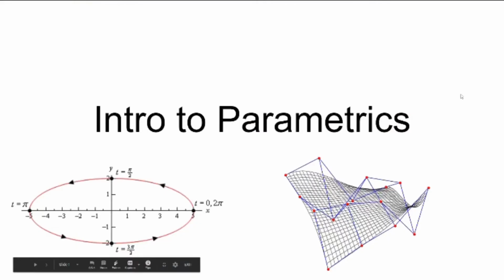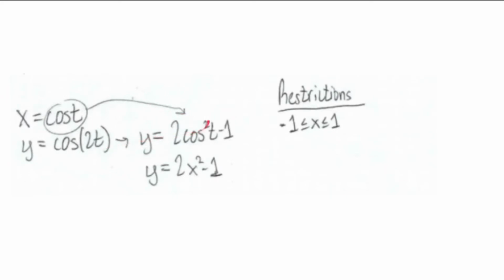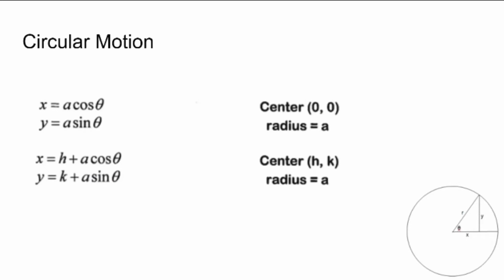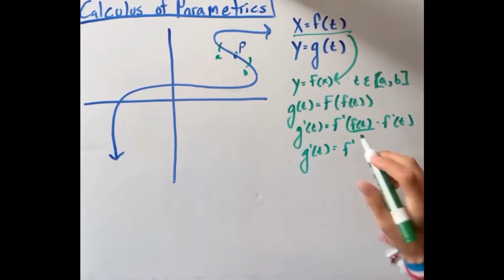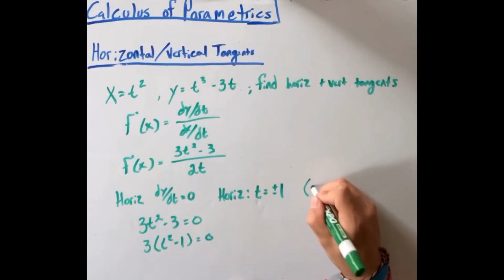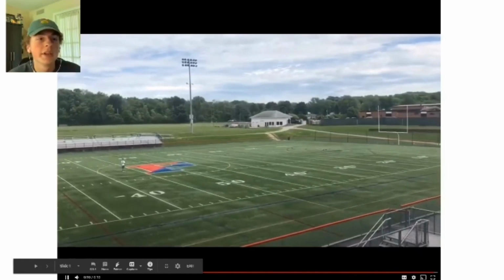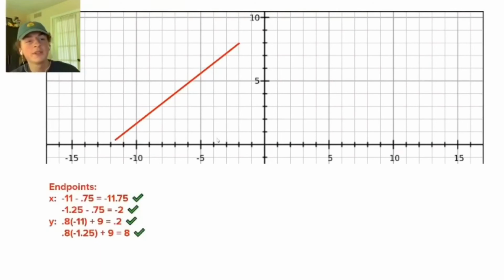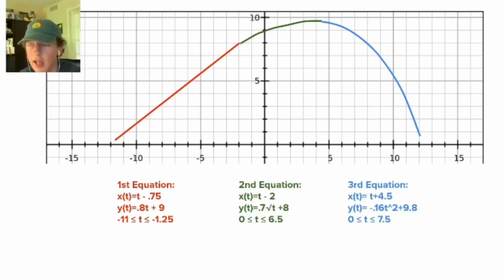BC calc project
Big help from Rorie, Kyle and Aidan. Thanks Mrs. Greenman and Mr. K for all you did this year!